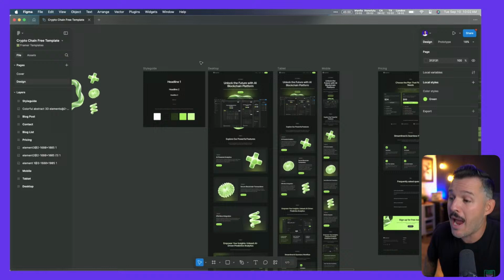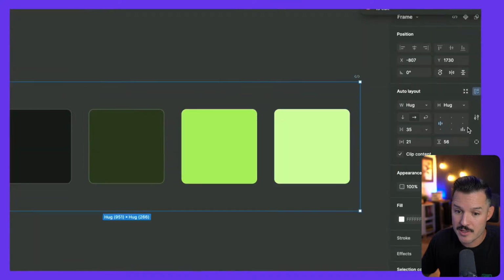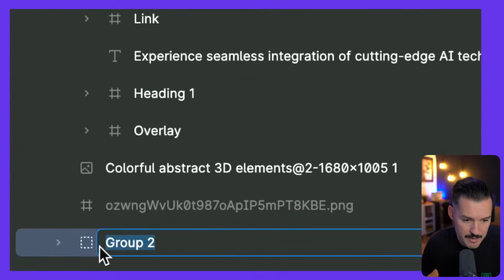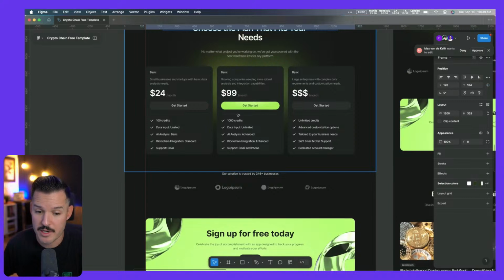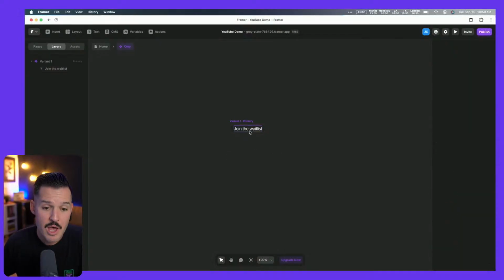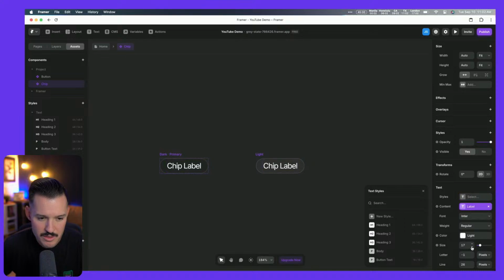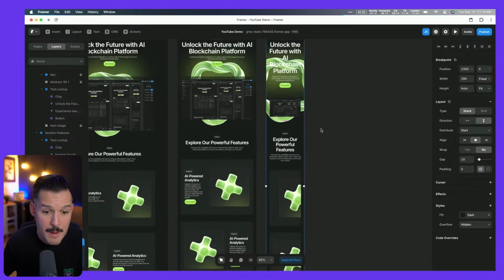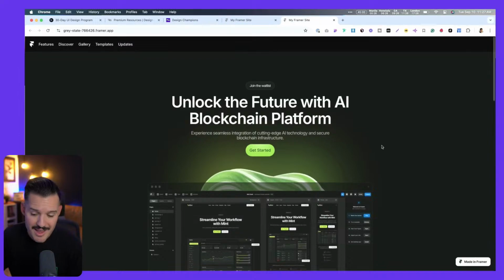Build a Framer Website | Part 2 Crafting the Perfect Layout & Responsive Design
Join Jesse for a comprehensive six-part livestream series on building a stunning, functional website using Framer. Whether you’re a beginner or a seasoned designer, this series will walk you through the entire process of creating a website from scratch, leveraging Framer’s powerful design and prototyping tools.

In each session, we’ll dive deep into different aspects of the web design process, including:

 1. Session 1: Introduction to Framer – Getting Started and Setting Up Your Project
 2. Session 2: Crafting the Perfect Layout – Tips for Responsive Design
 3. Session 3: Bringing Your Website to Life – Animations and Interactions
 4. Session 4: Advanced Features – Integrating Components and Code
 5. Session 5: Optimizing for Performance – Best Practices and SEO